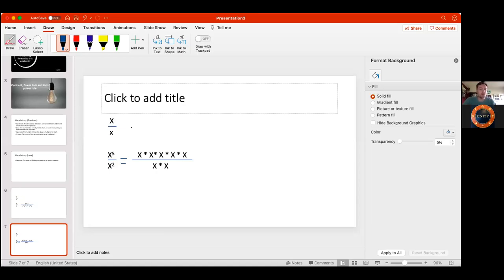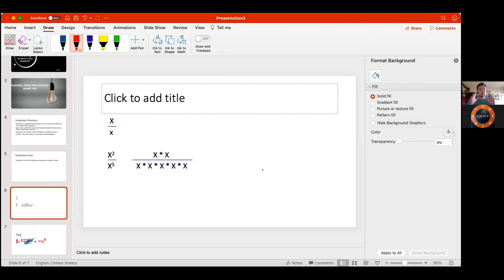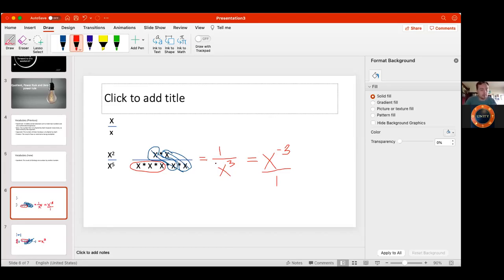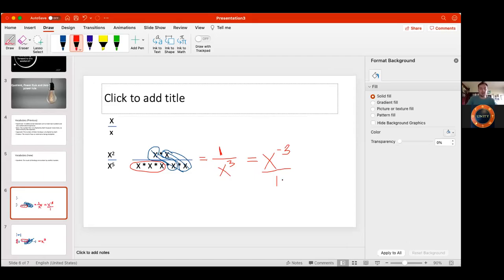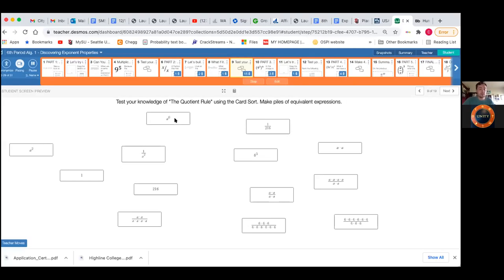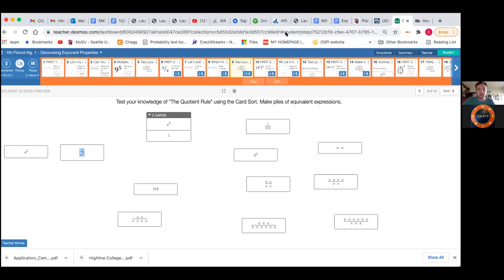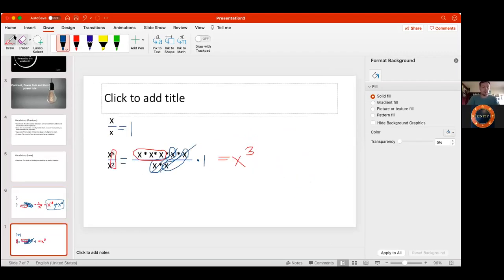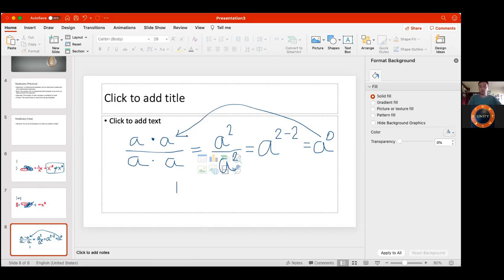Friday 4/23 Lesson